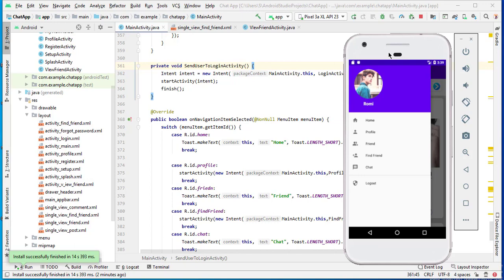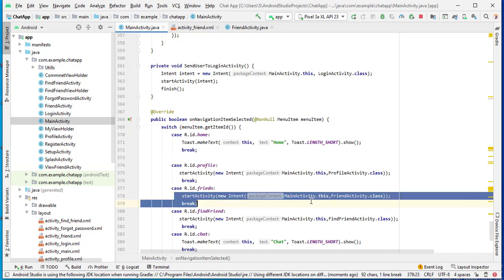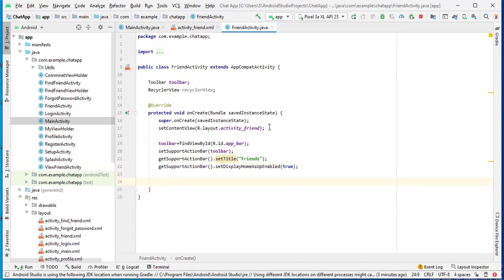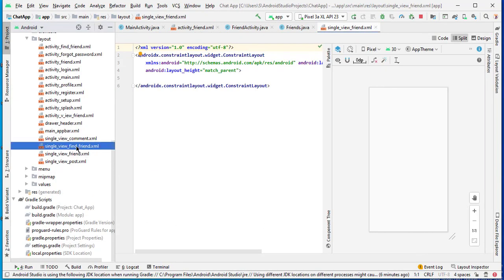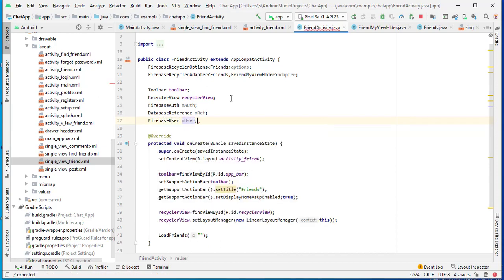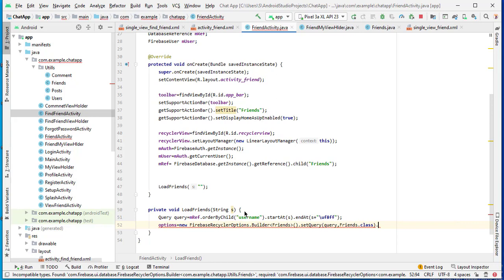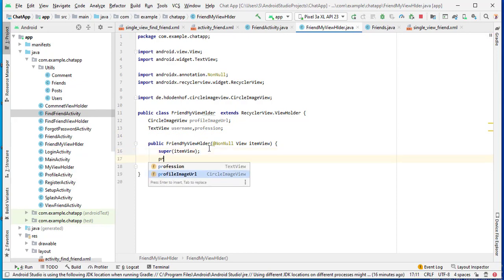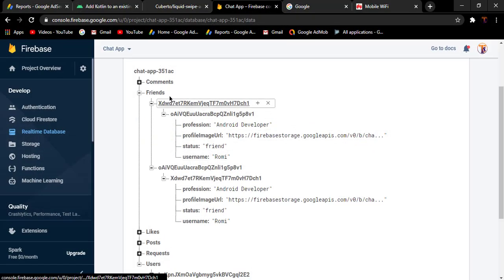Chat Me App - 33 - Read All friend List Using Firebase UI Recyclerview - Social Networking App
Hi

About this video:
In this video we  Read All friend List Using Firebase UI Recyclerview - Social Networking App Android Studio  Firebase Android Studio.

 All Features
1.Registration and Setup Profile
2.Login
3.Forgot Password
4.View People Post
5.Like Any particular Post
6.Comments on Post
7.Add new Post
8.View His profile
9.Update his Profile
10. Search any Person
11.View All People and their profile
12.Send Friend Request
13.Accept Friend Request
14.Cancel Friend Request
15. Accept Friend Request
16.Reject Or Decline friend Request
17.View All his Friends
19.Chat with wit any friend
20.View total number of likes and comments under each post,time ago features when post uploaded.